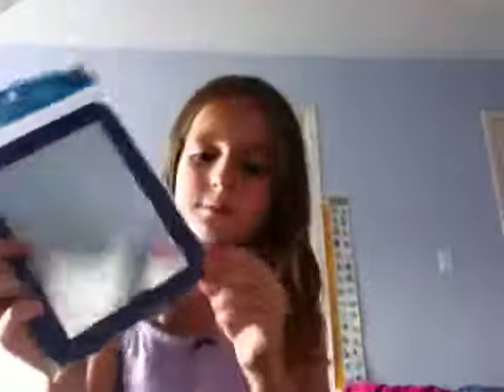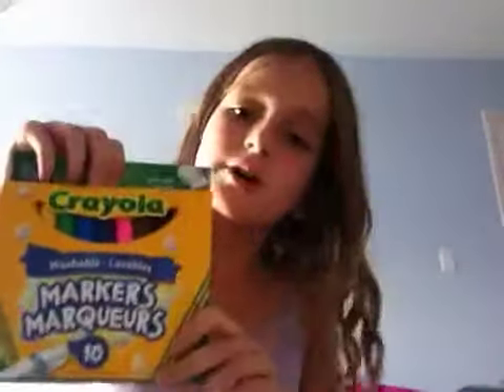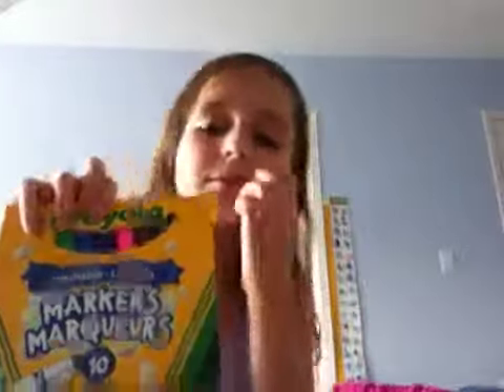Back to school supplies haul!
This is what I got for the 2013/2014 school year.